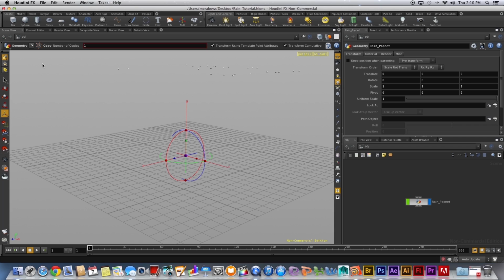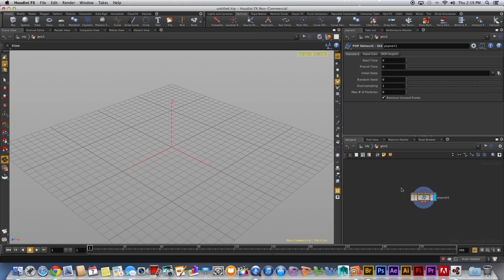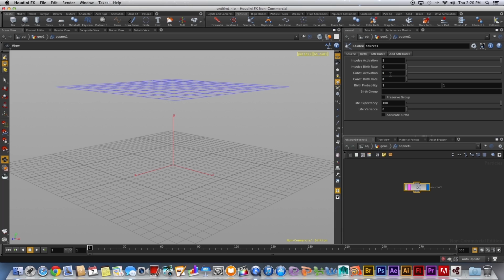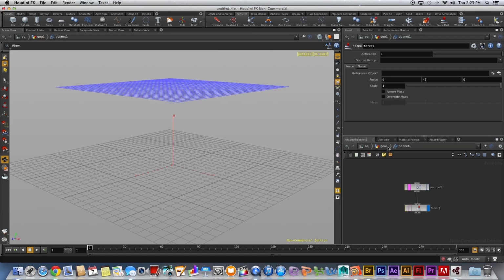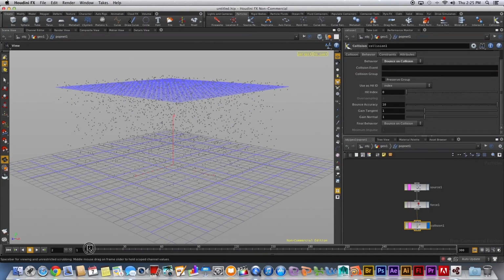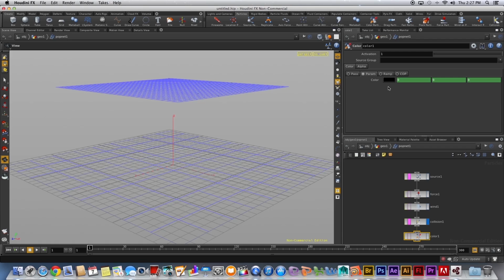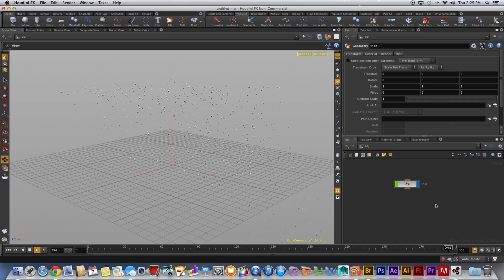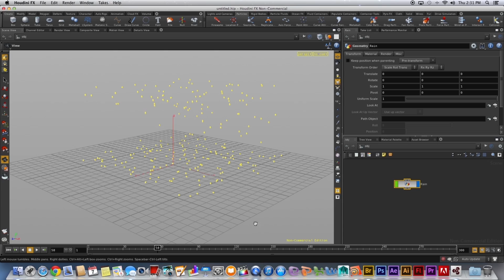Houdini FX Tutorials - Particles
A tutorial in Houdini FX, with an introduction to particles.